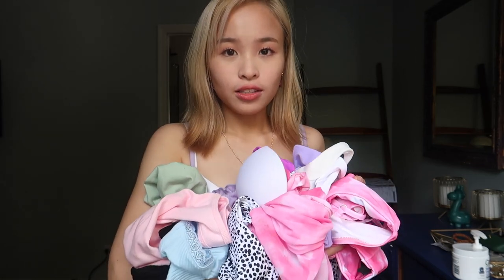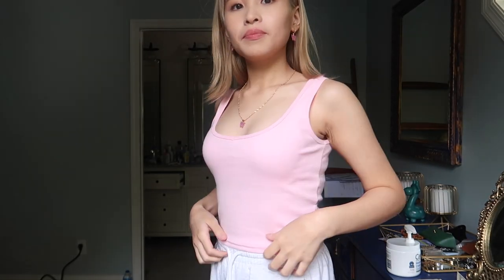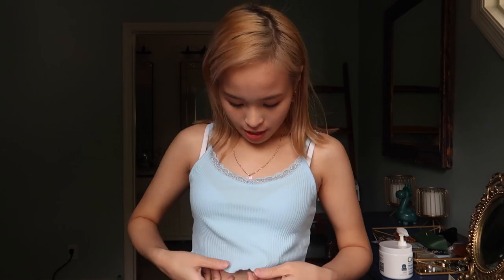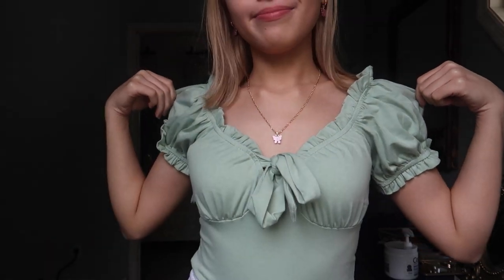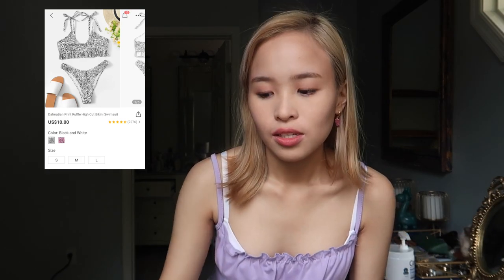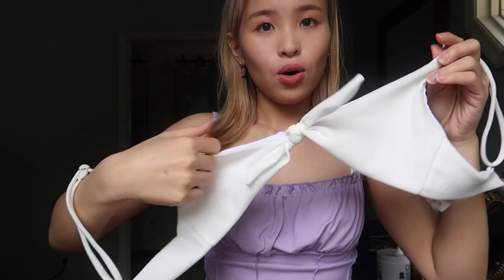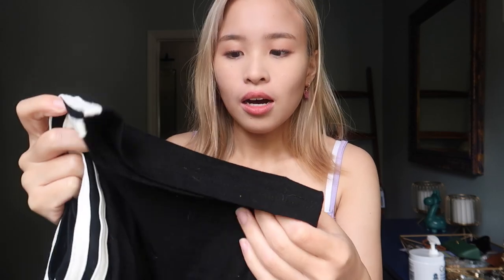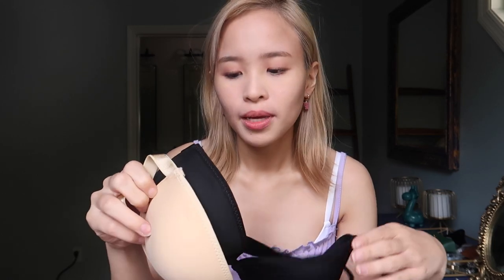SHEIN HAUL | the most affordable clothing/bikinis haul ever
Been wanting to get some clothes from shein and finally got to try it for the first time! I got a lot cute stuff for very affordable prices so will definitely be ordering more in the future!